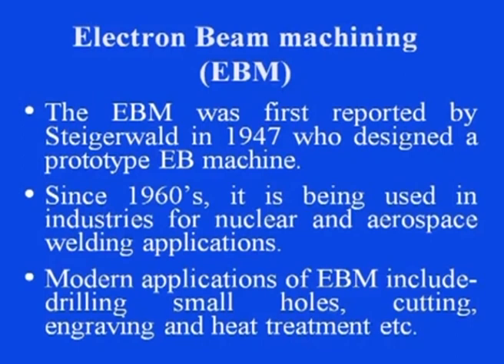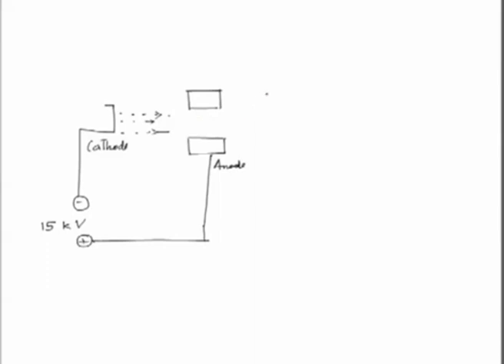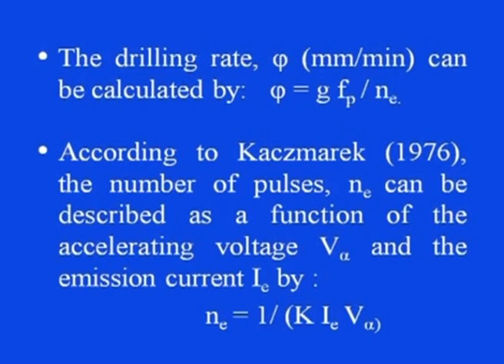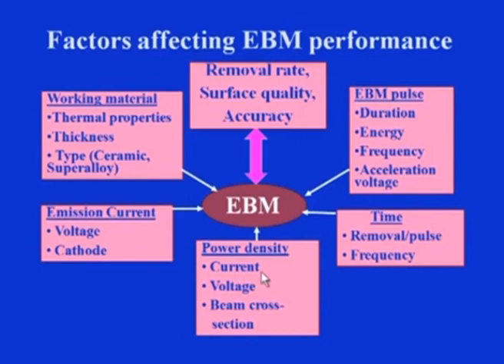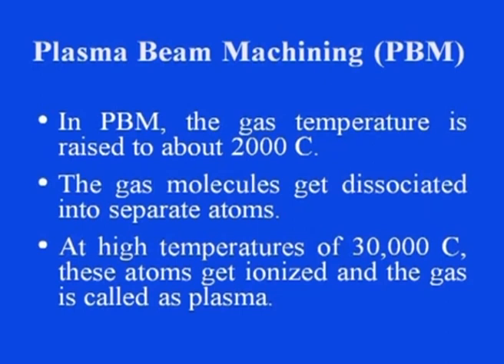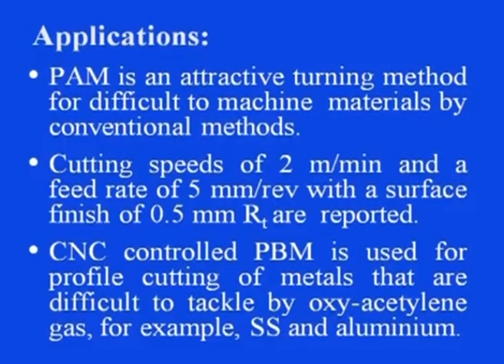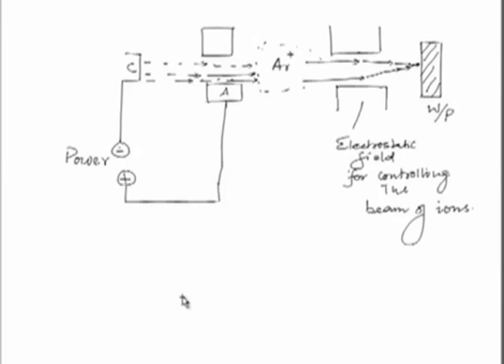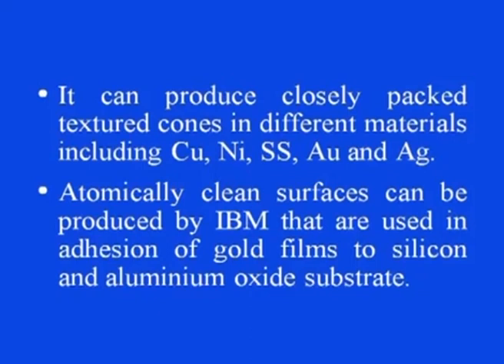Lec 28: Variant Processes in ECM: ECG, ECH, ECDe and STEM